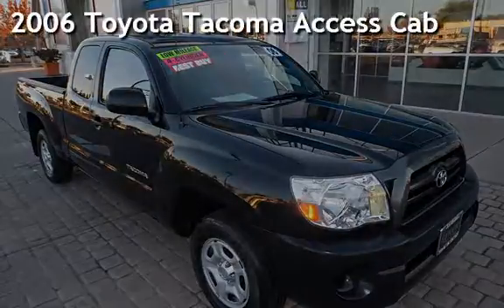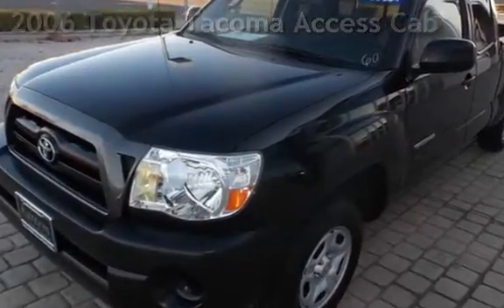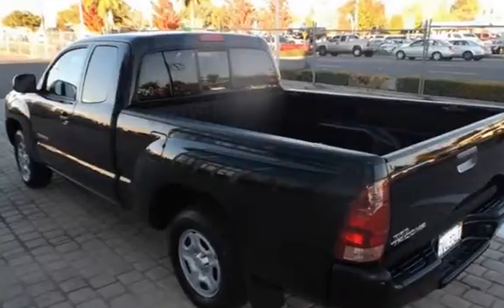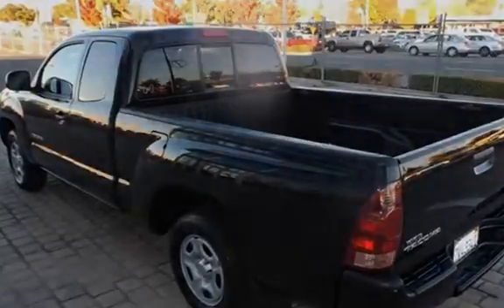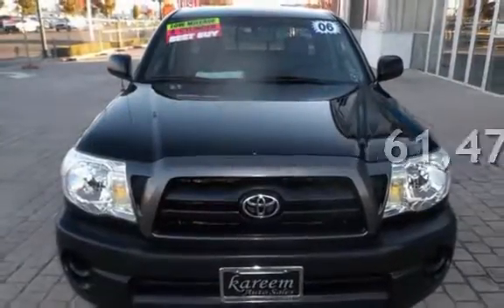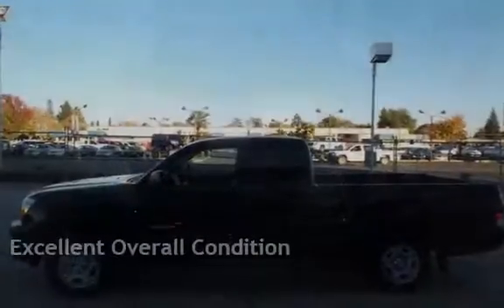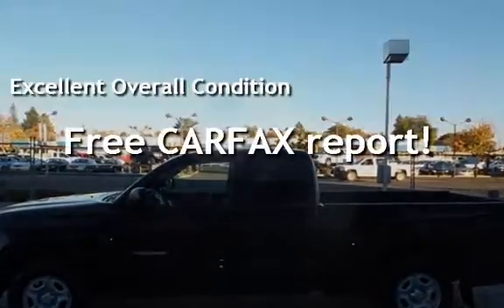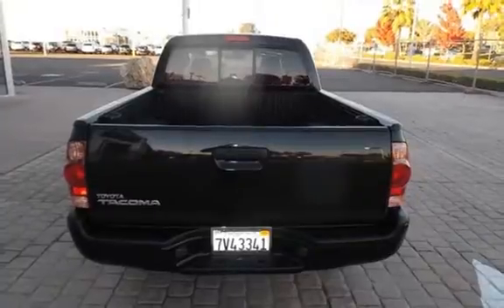2006 Toyota Tacoma Access Cab for sale in Sacramento, CA